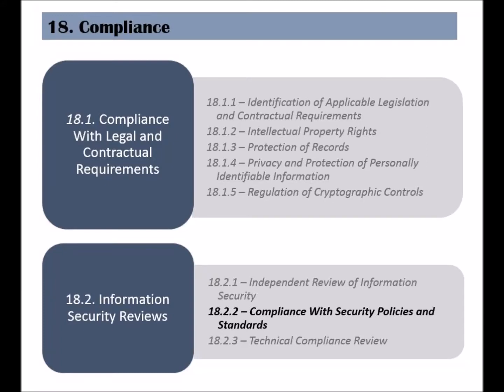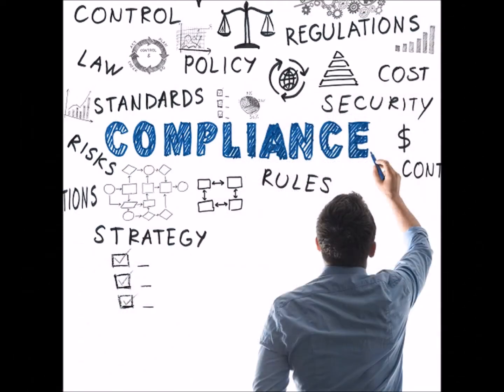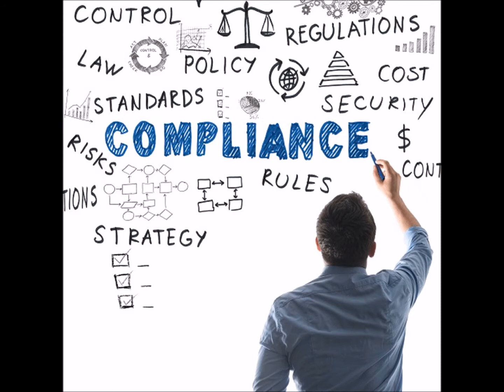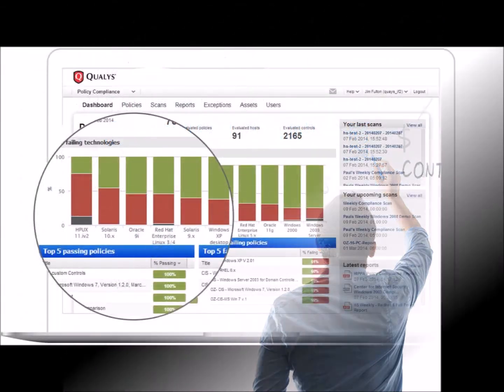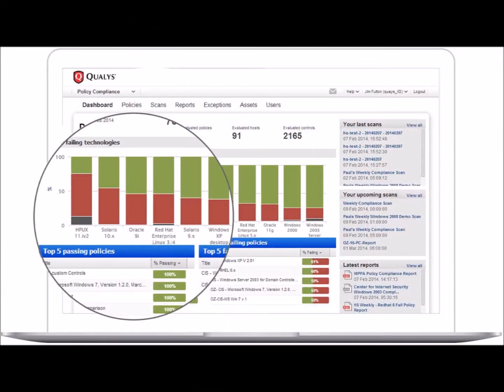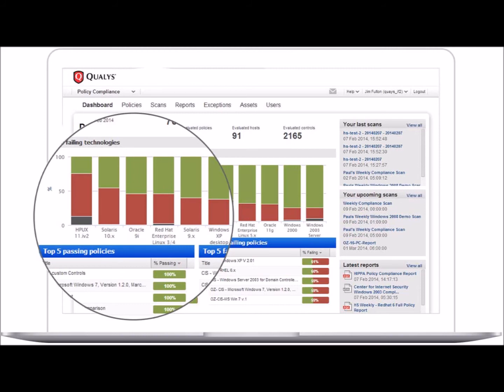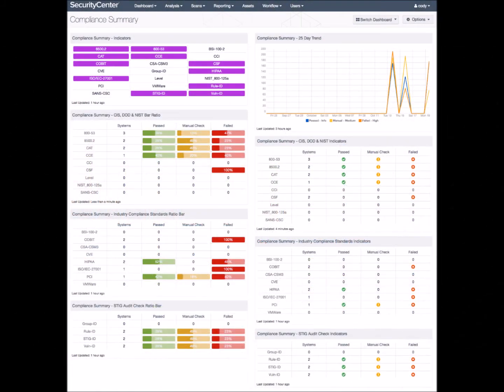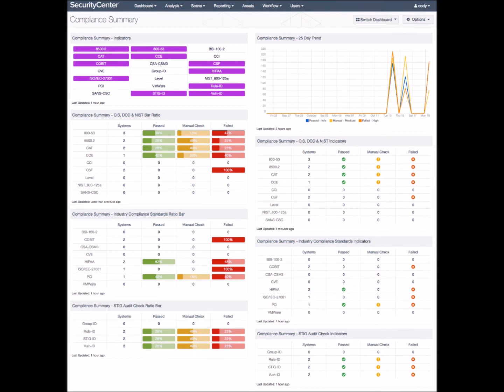ISO 27002 - Control 18.2.2 - Compliance With Security Policies and Standards